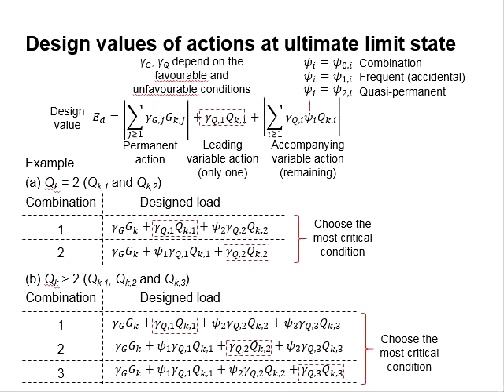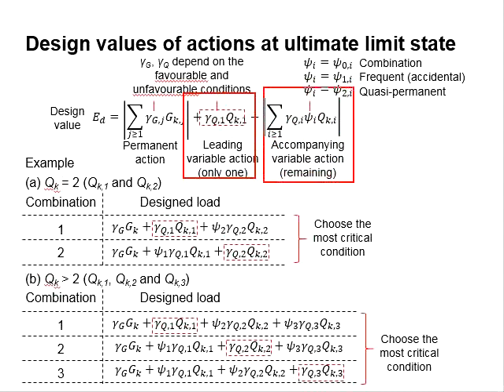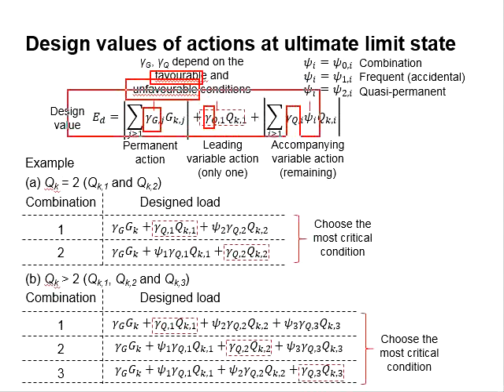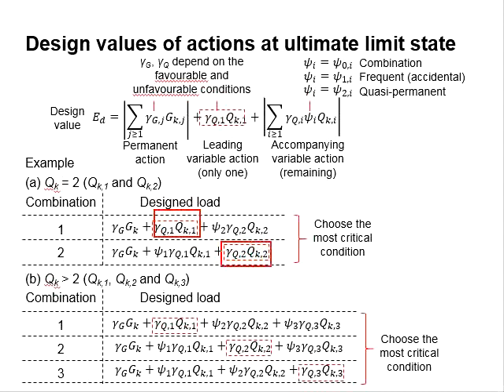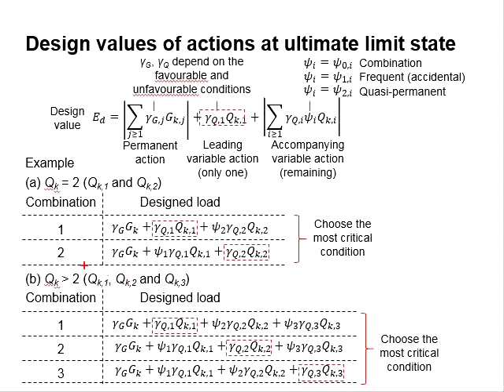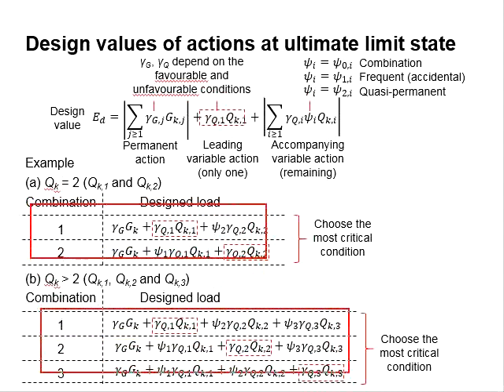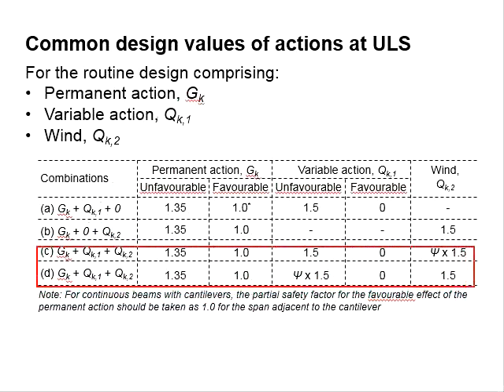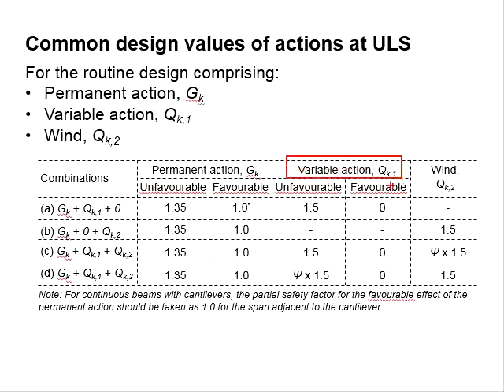2.11 Design value of action at ultimate limit state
Equations for the design values of action at ultimate limit state.